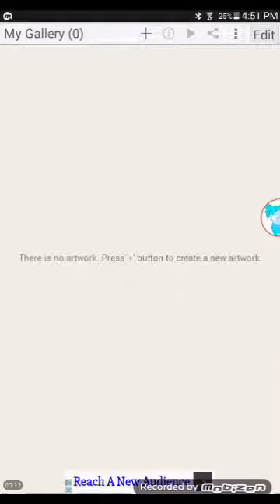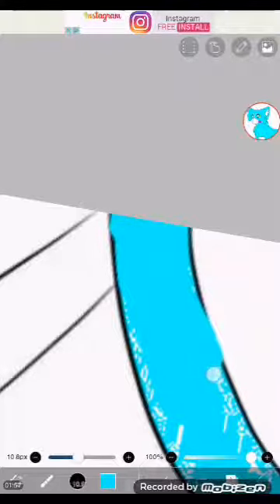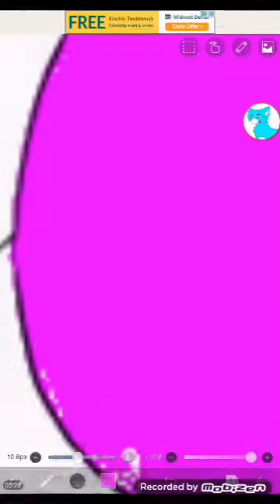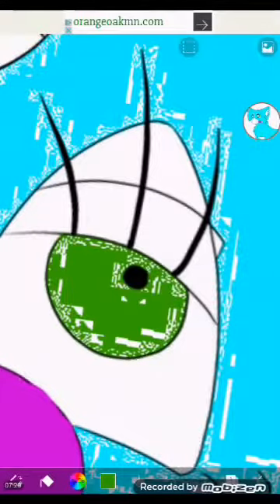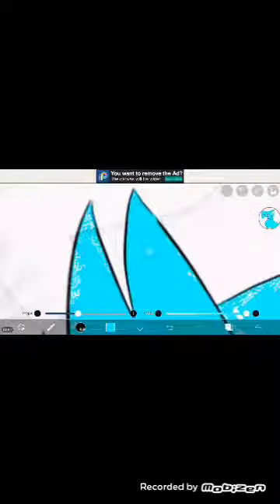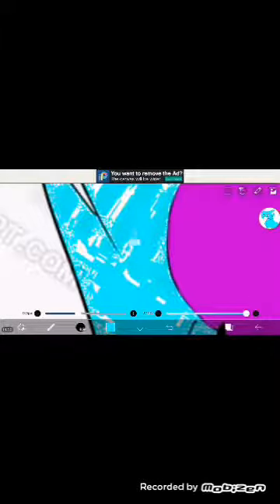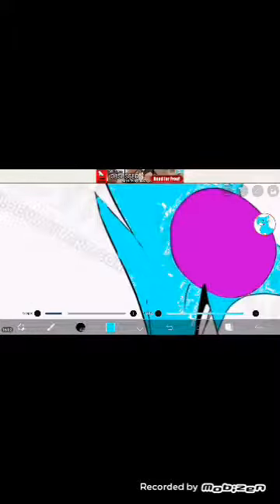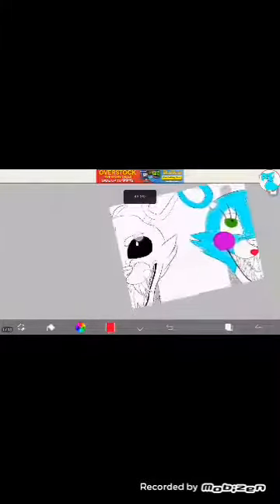Making Peppermint The Fox. 1/2